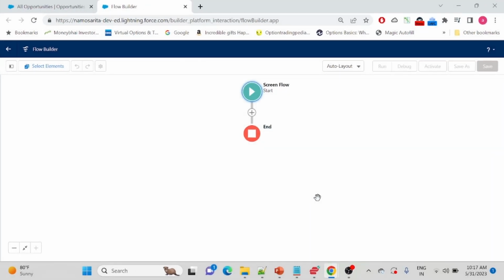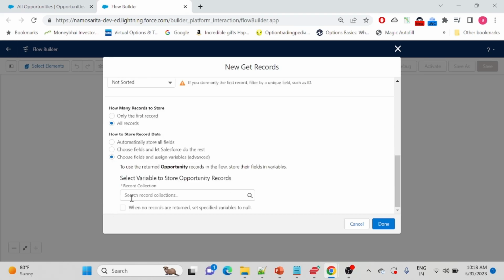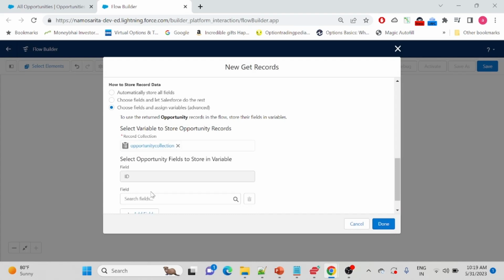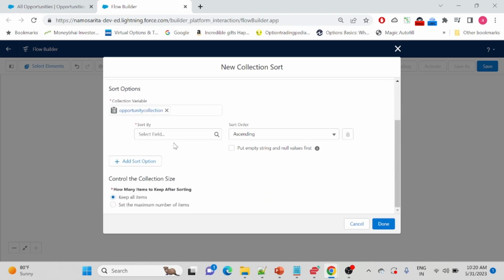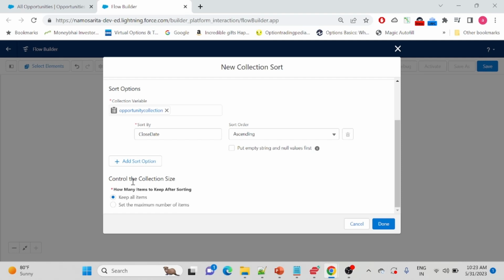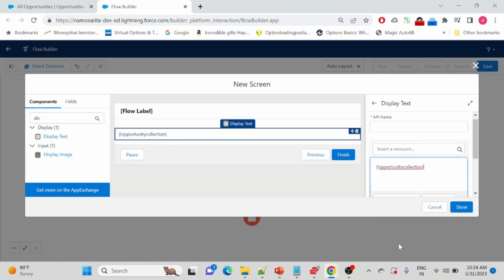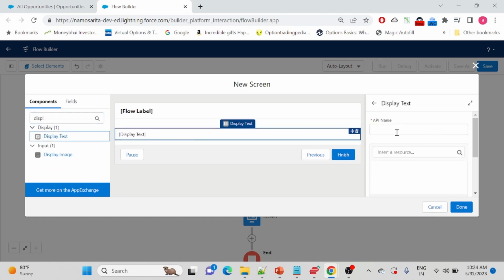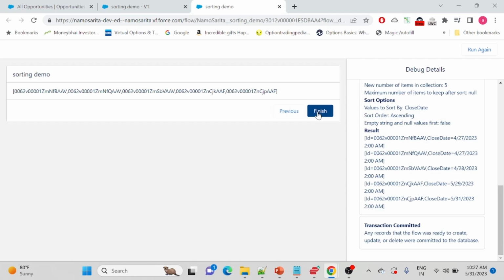Flowverse -- Collection Sort Element in lightning flow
In this video we will cover the details of collection sort element which is very useful in flows along with example.
This video will give you end to end understanding of this element.